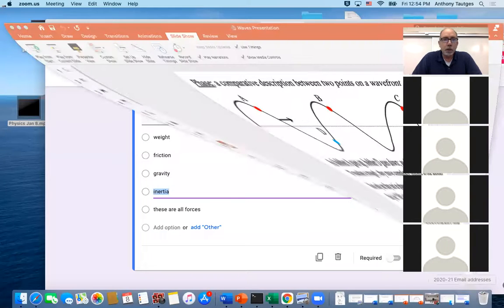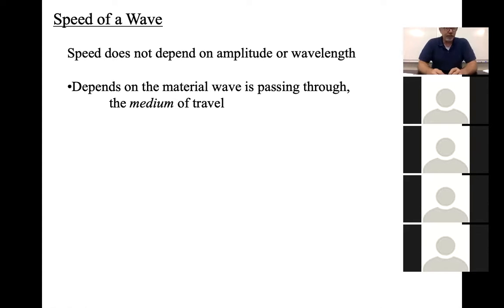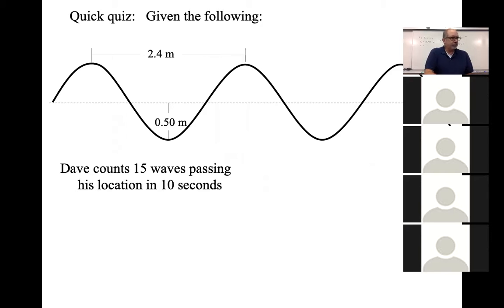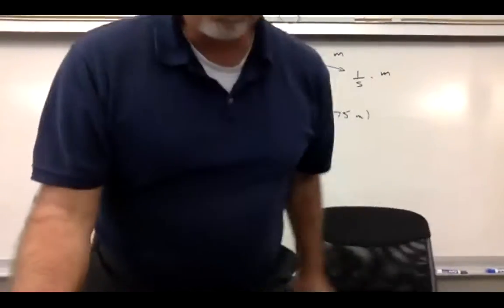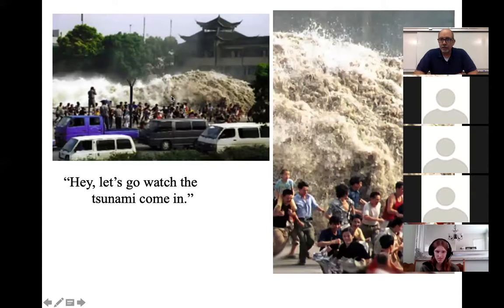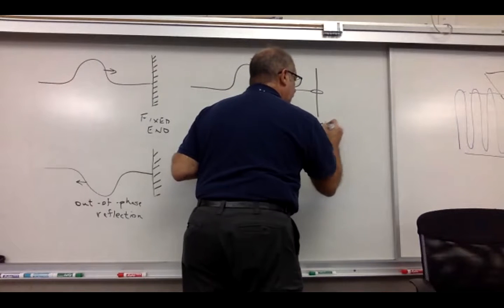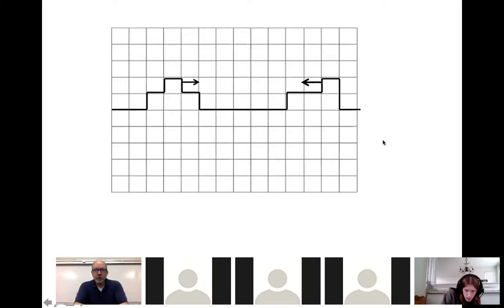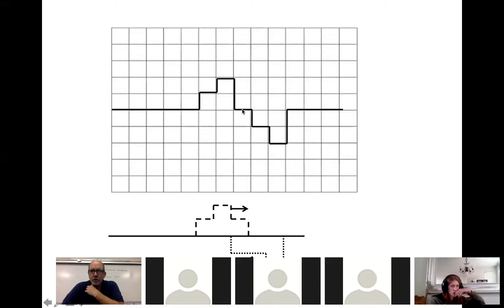Physics Jan 8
My January 8 Physics presentation to my students at Natomas Charter School